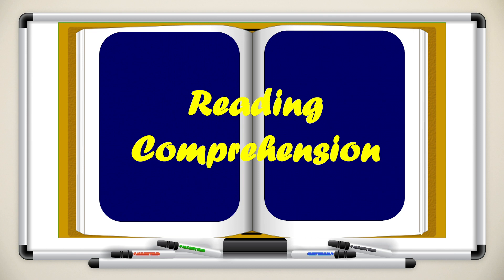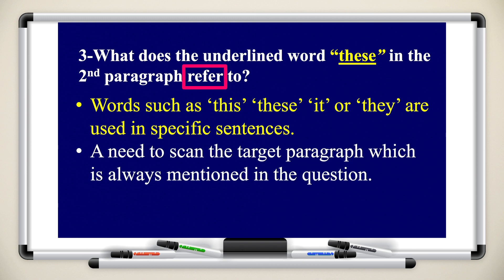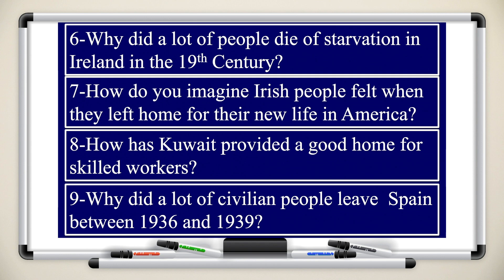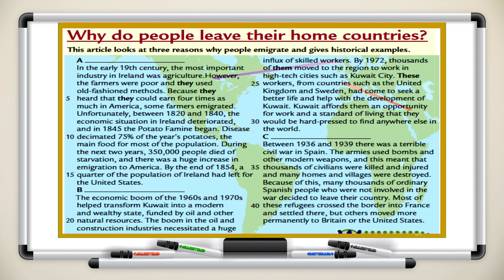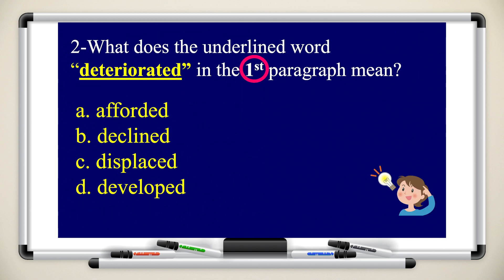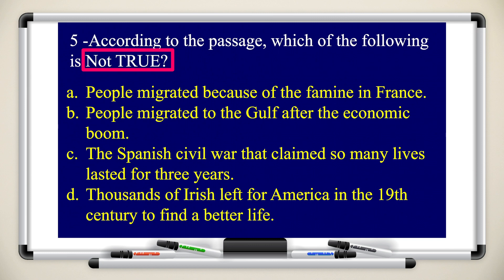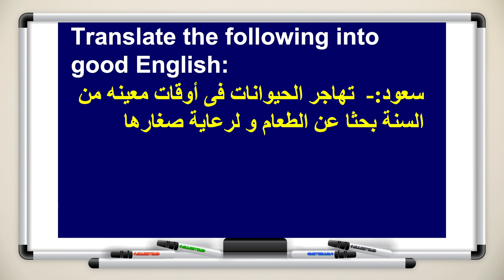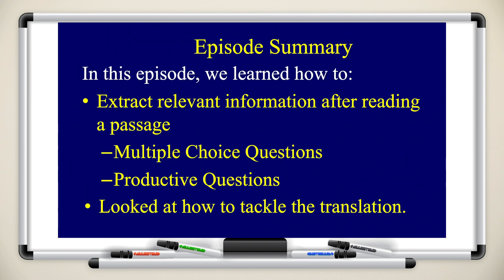اللغة الانجليزية - الصف الثاني عشر - Unit 2- Ep 8- Reading Comprehension & Translation